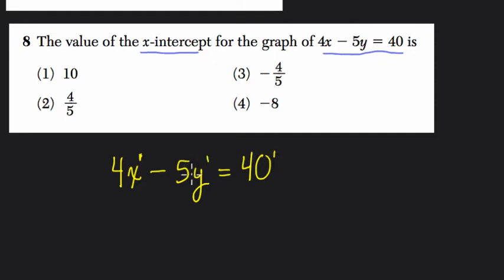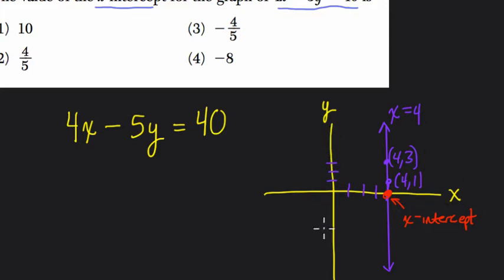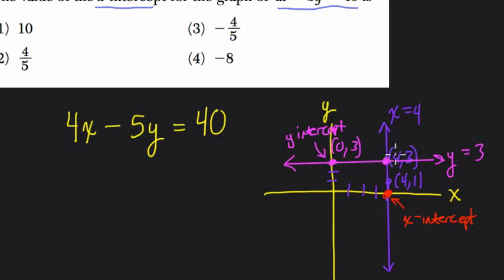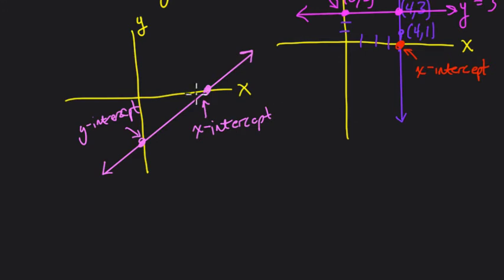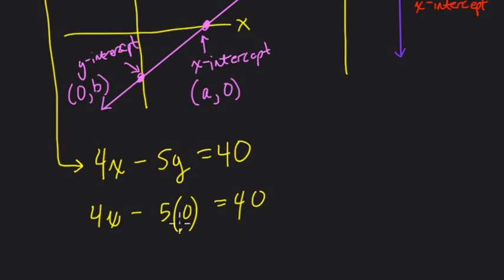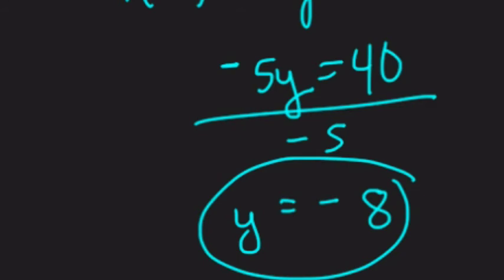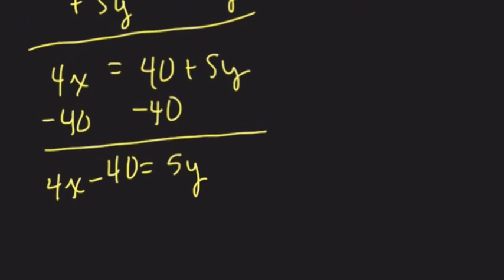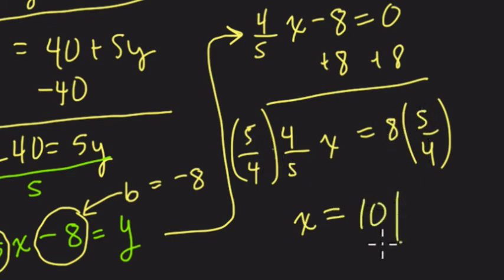Algebra 1 Regents August 2014 #08